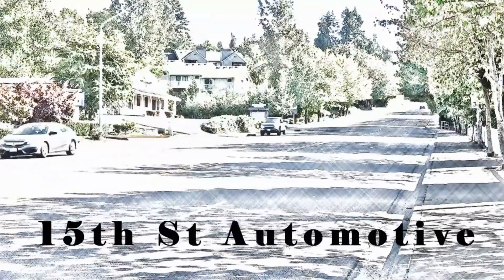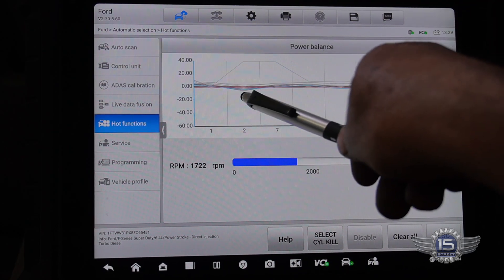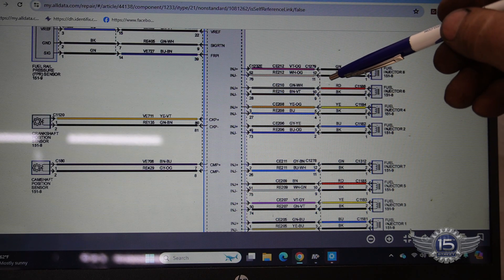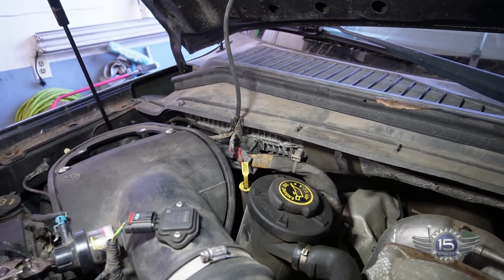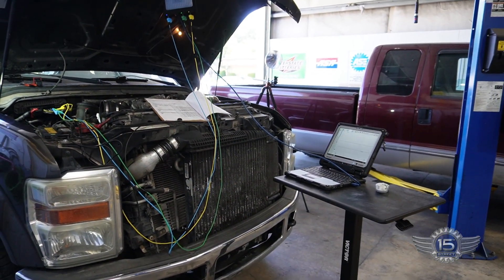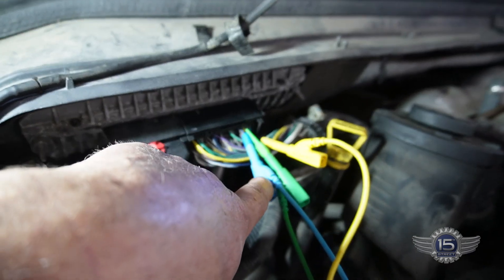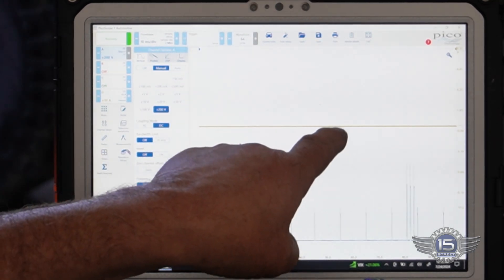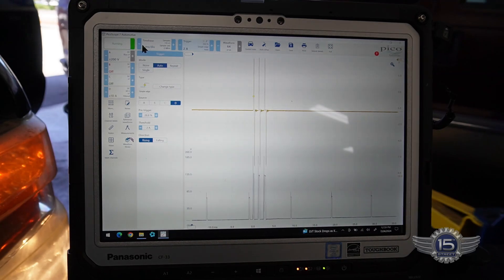F350 6.4L Misfire & Injector Diagnosis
We dive into a Ford 6.4L injector problem. Follow along as I show our test points and do  a little lab scope testing.